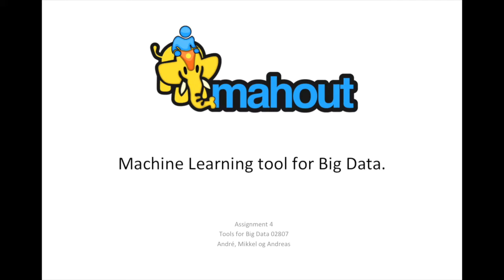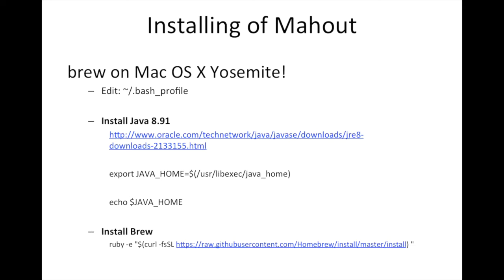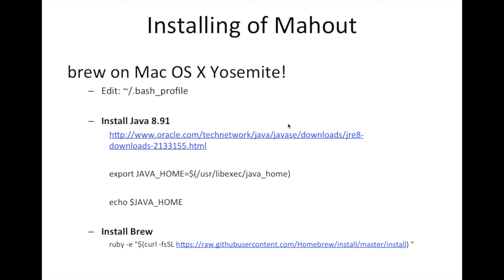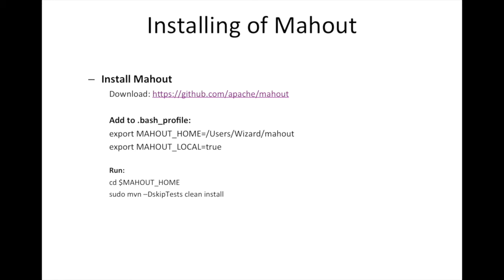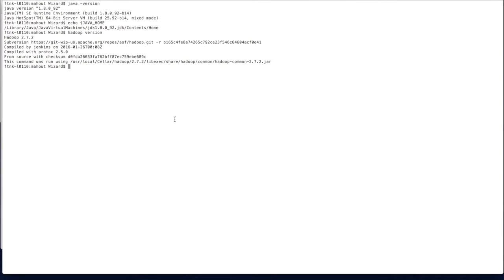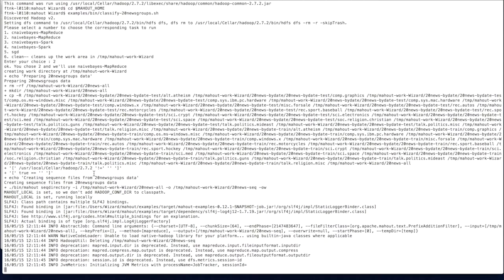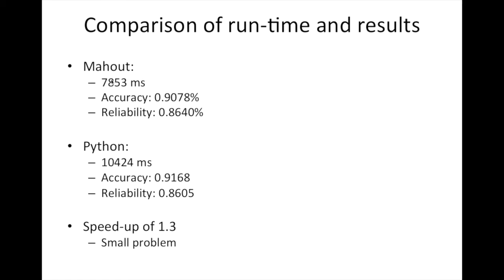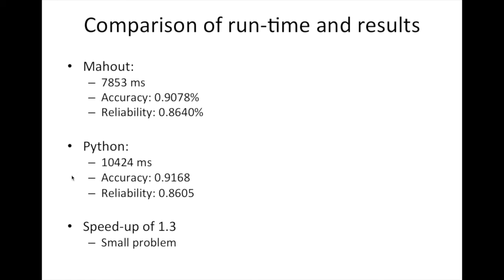Introduction to Apache Mahout Assignment 4 Tools for Big Data 02807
Introduction to Apache Mahout
Assignment 4
For the course Tools for Big Data 02807

export JAVA_HOME=$(/usr/libexec/java_home)

echo $JAVA_HOME

Install Maven:
brew install maven

Install Hadoop:
brew install hadoop

Add to .bash_profile:
hstart="/usr/local/Cellar/hadoop/2.7.2/sbin/start-dfs.sh;/usr/local/Cellar/hadoop/2.7.2/sbin/start-yarn.sh"

hstop="/usr/local/Cellar/hadoop/2.7.2/sbin/stop-yarn.sh;/usr/local/Cellar/hadoop/2.7.2/sbin/stop-dfs.sh"

Add to .bash_profile:
export MAHOUT_HOME=/Users/Wizard/mahout
export MAHOUT_LOCAL=true

cd $MAHOUT_HOME
sudo mvn –DskipTests clean install

Example:
Run the following commands:
cd $MAHOUT_HOME
examples/bin/classify-20newsgroups.sh